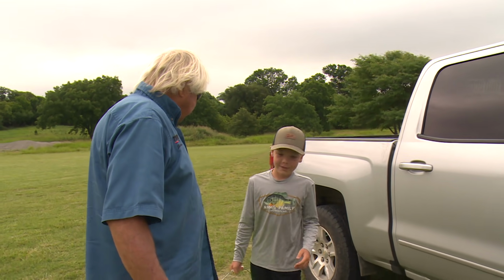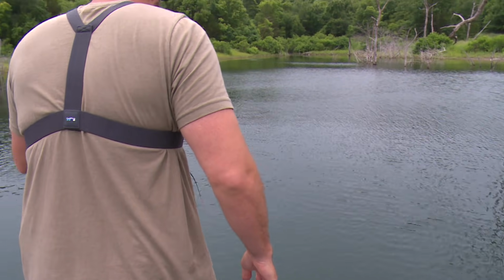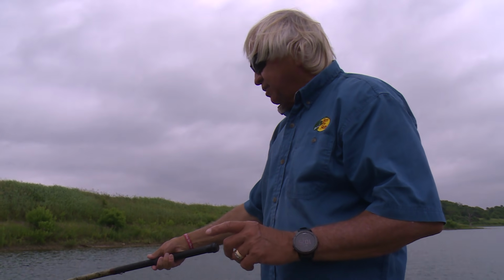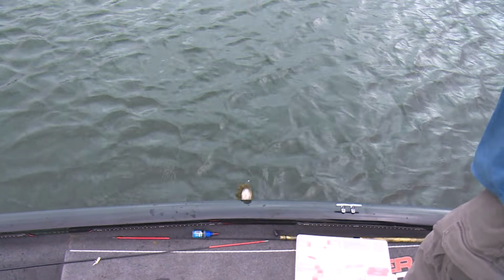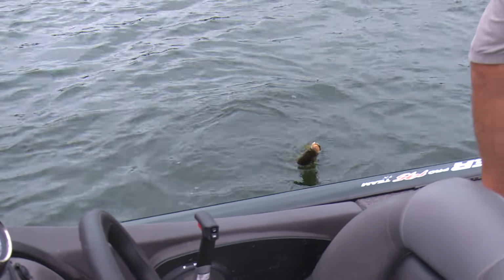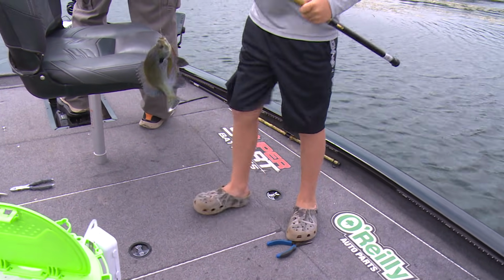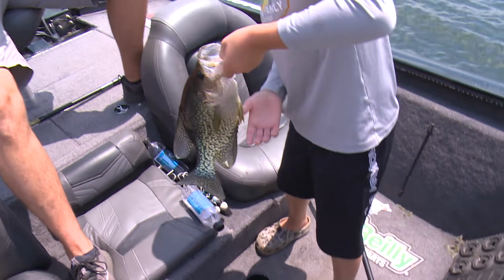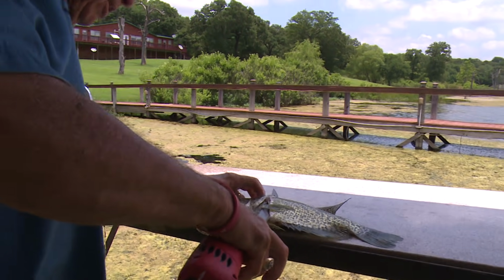Cane Pole Fishing with Arms Family - Catch Clean and Cook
Jeremy Combs Productions
1206 Walnut Street -